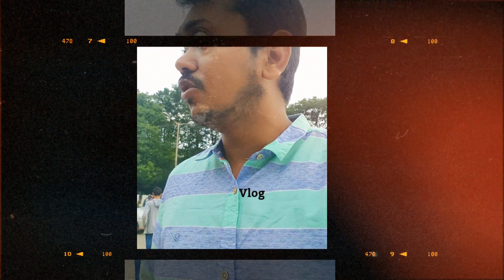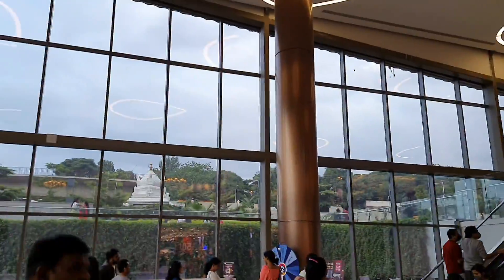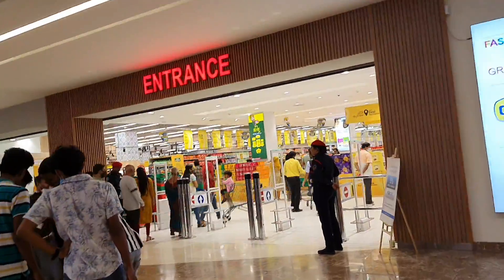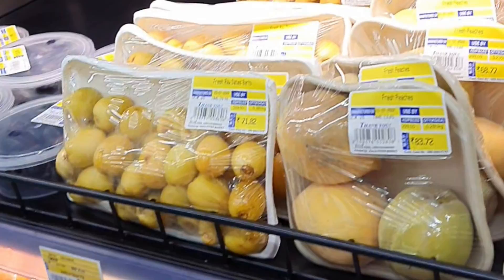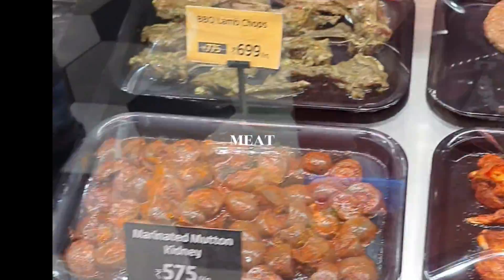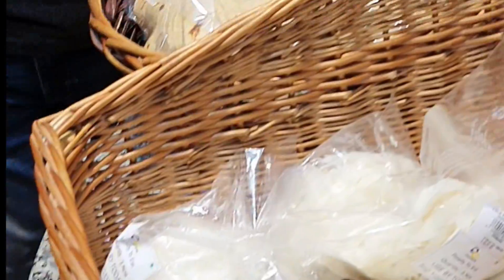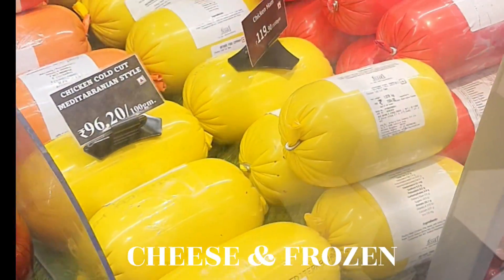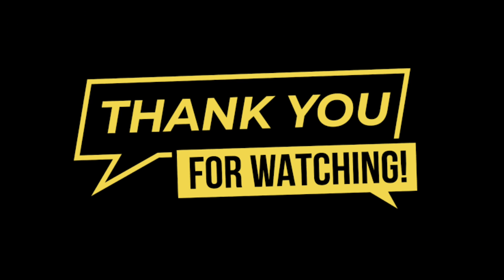LULU MALL BANGALORE| Unbelievable prices and offers| Ganesh Utsav Sale 2022